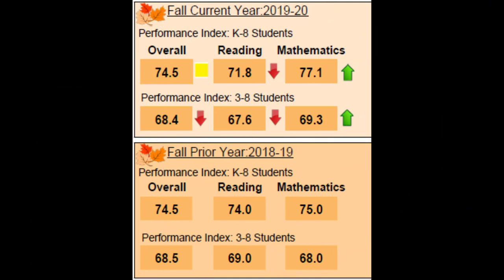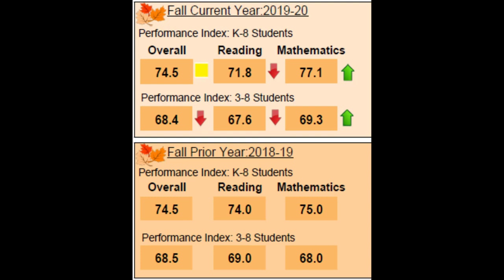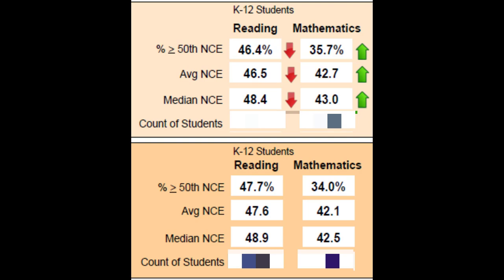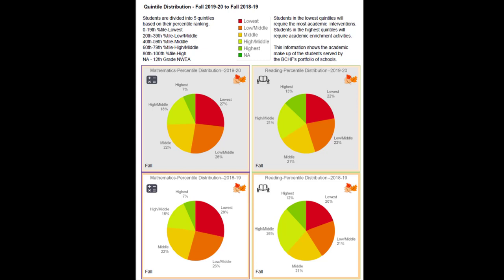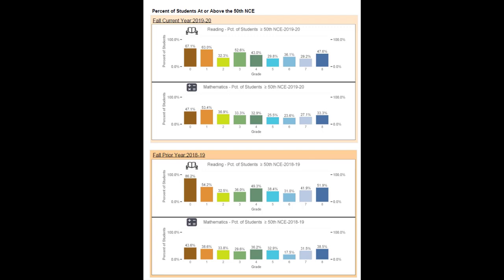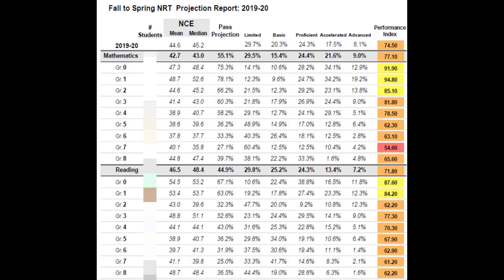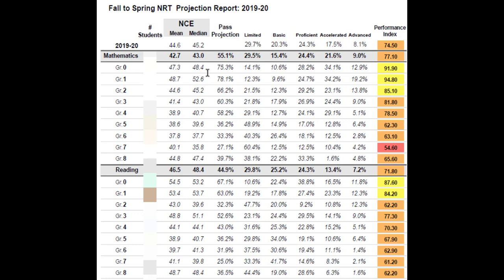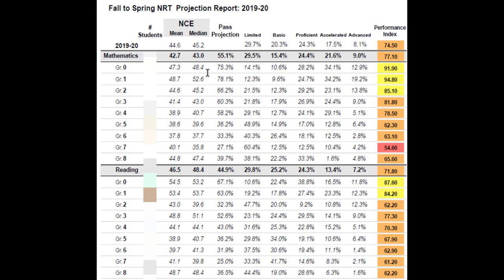NRT Report Explanation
After each progress monitoring assessment we will send our analysis of your data. The reports will be sent after the fall, winter and spring tests. Performance Index (PI) projections are based on NWEA's linkage study.